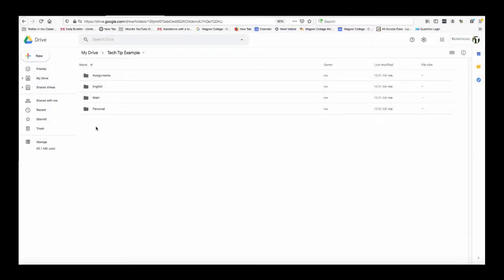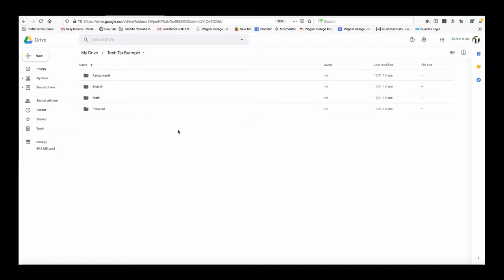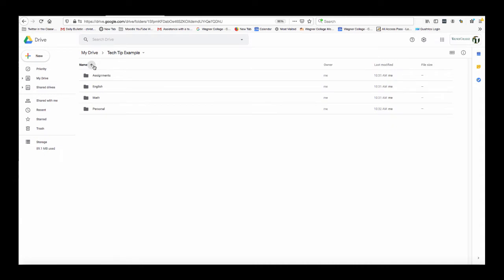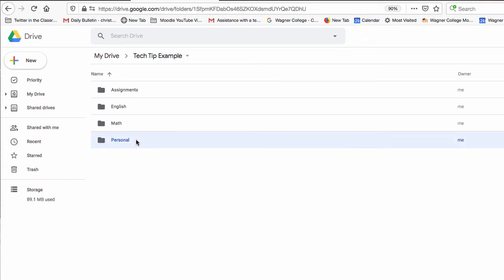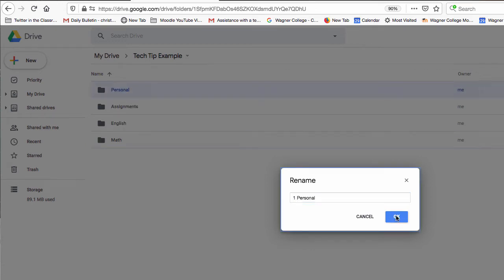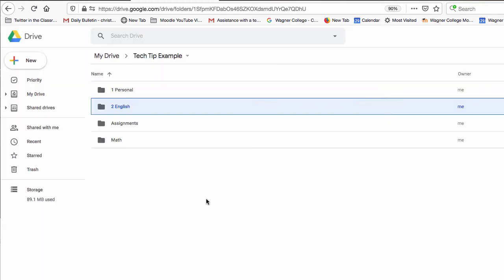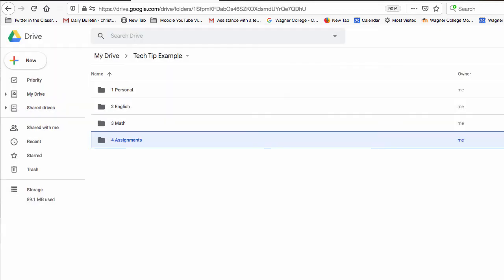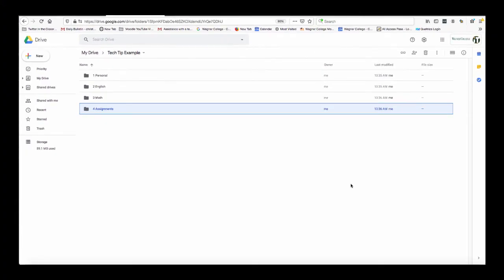Tech Tip of the Week #72-Numbering Folders in Preferential Order in Google Drive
In this video you will learn how to make your folders appear in the order of your preference in Google Drive. By default, folders will appear in alphabetical order, but if you would like to have control over which order you see your folders, this tip will show you a super easy way to do so.